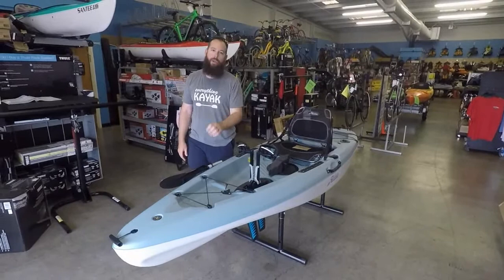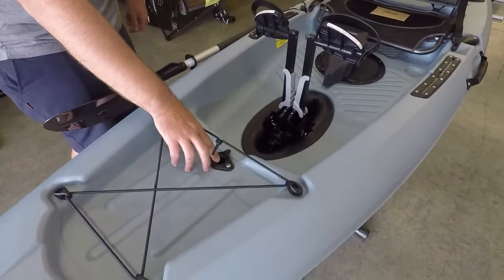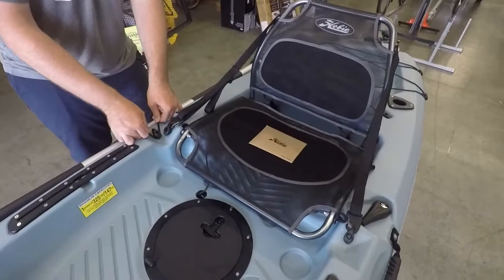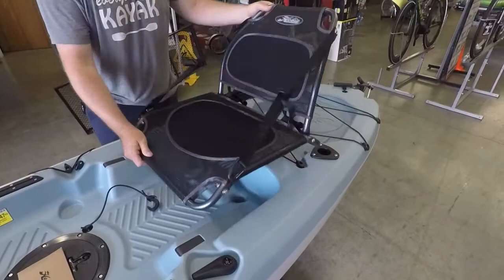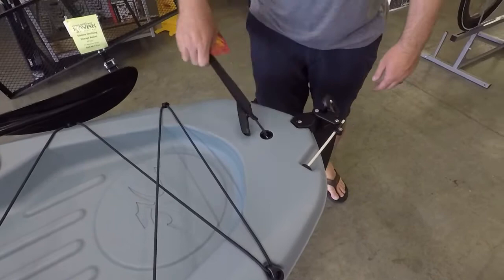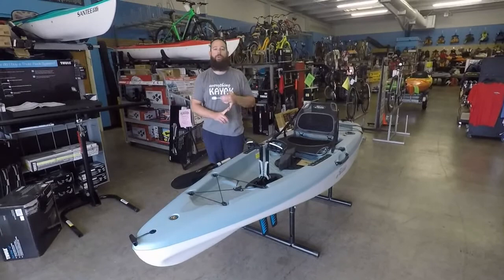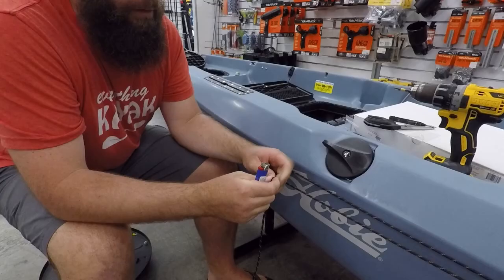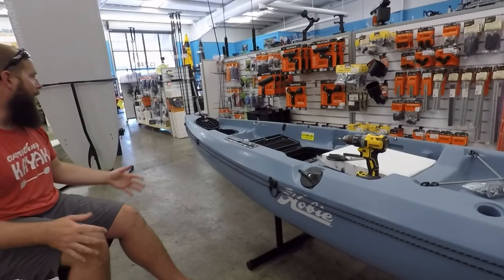Hobie Passport Complete Walkthrough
Introducing the ALL NEW 2019 Hobie Mirage Passport 10.5!! This is a complete walkthrough bow to stern!